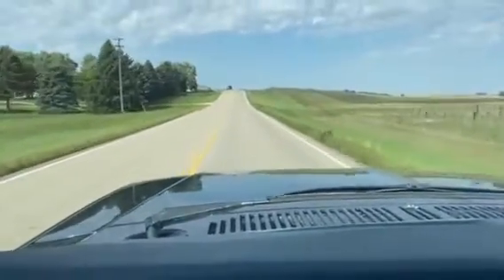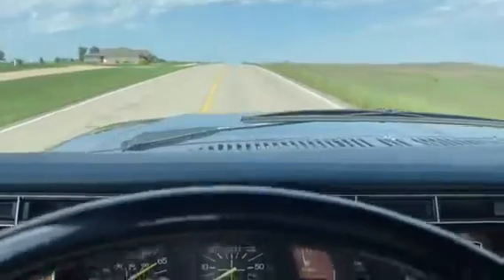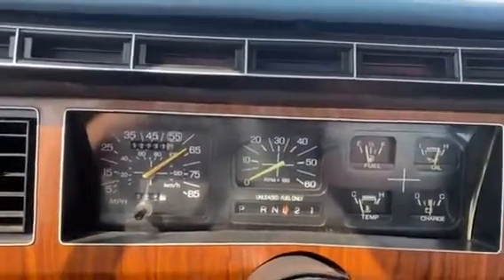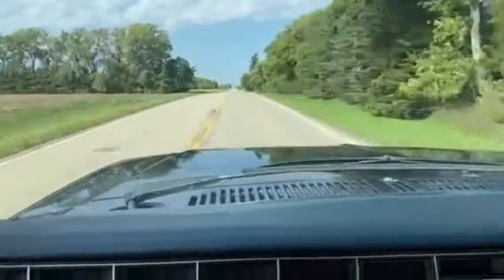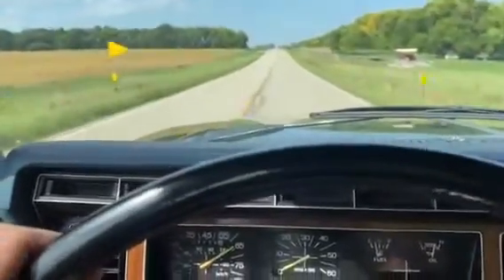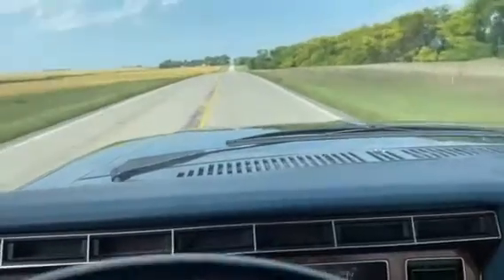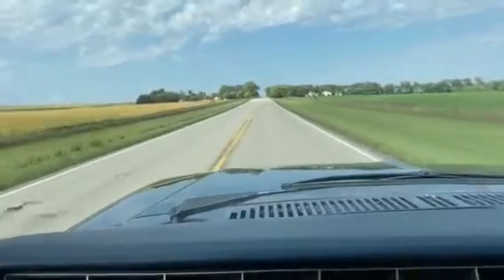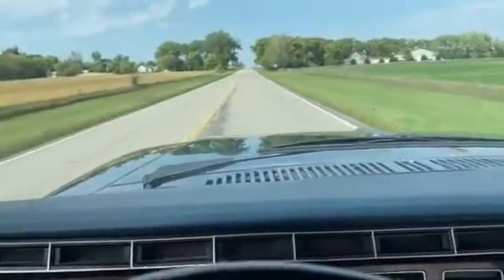SOLD - 1981 Ford F100 XLT - Driving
1981 Ford F100 *460 V8*, *AUTOMATIC*,*AC*, *SUPER NICE*. This truck came from an estate of a collector in North Dakota that had very nice vehicles. This truck may be the nicest 81 F100 around.